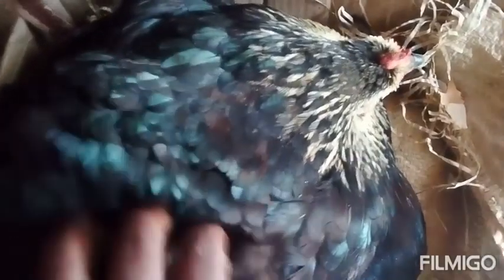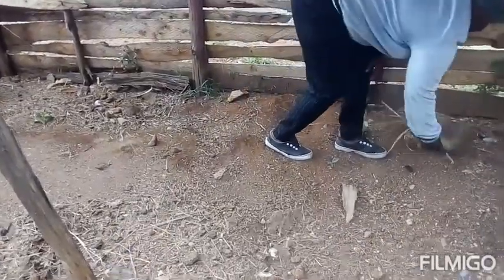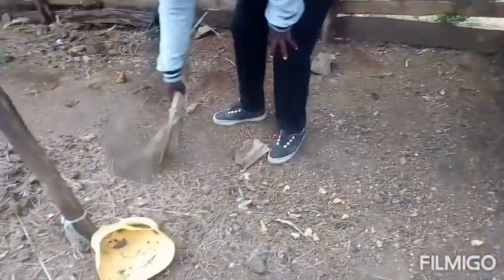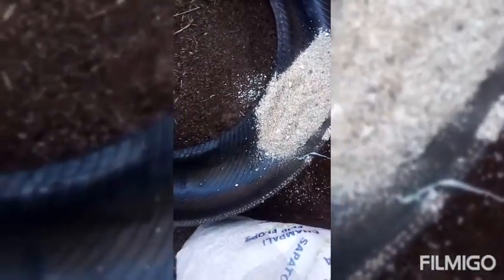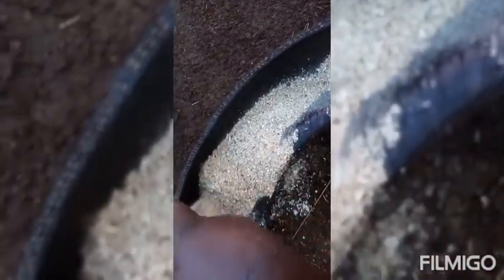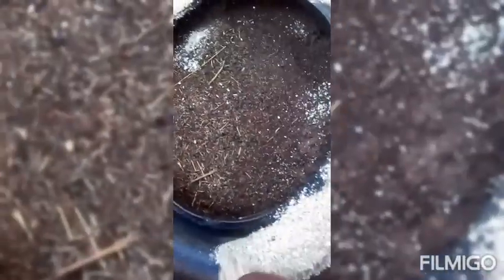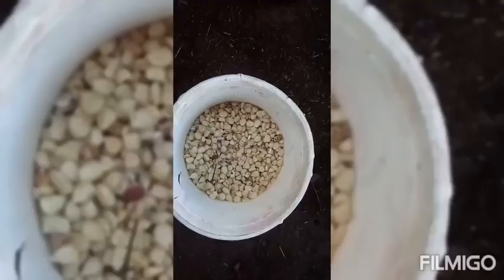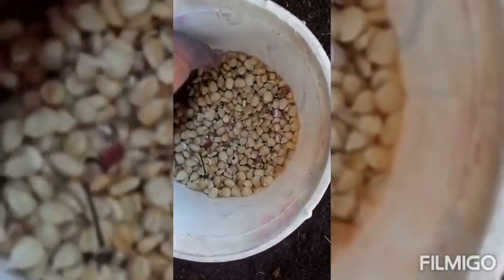my morning routine as small scale chicken farm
kenyan youtube# my routine#eldoret #

Thank you for positive feedback